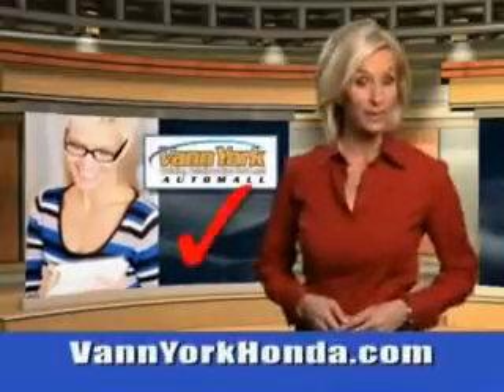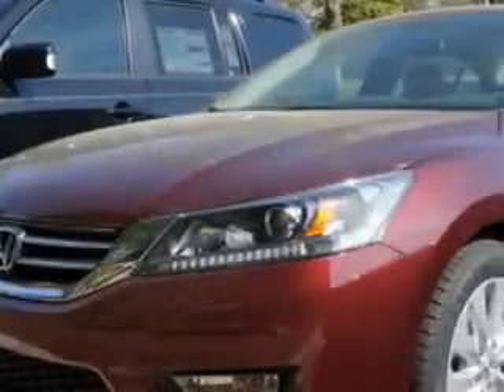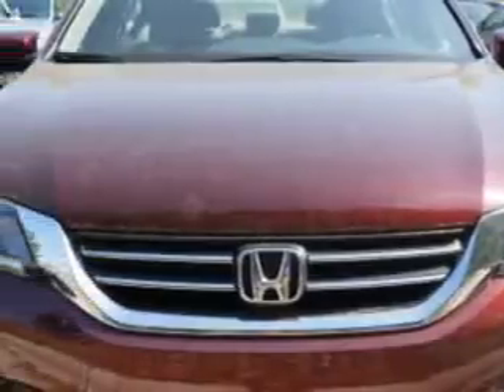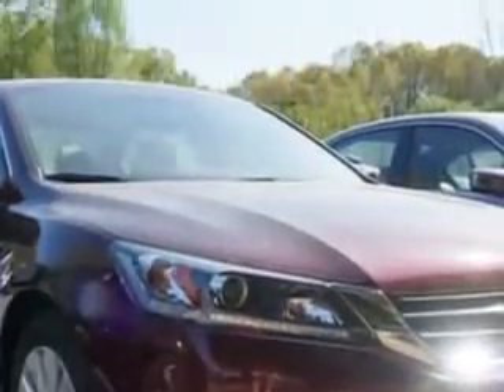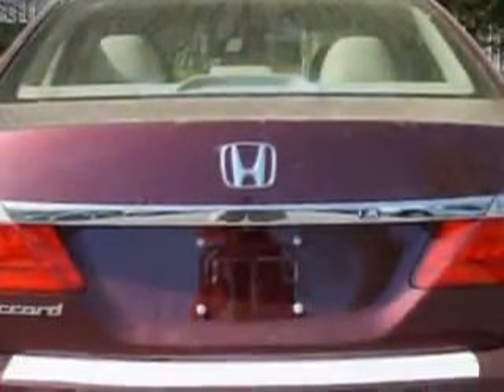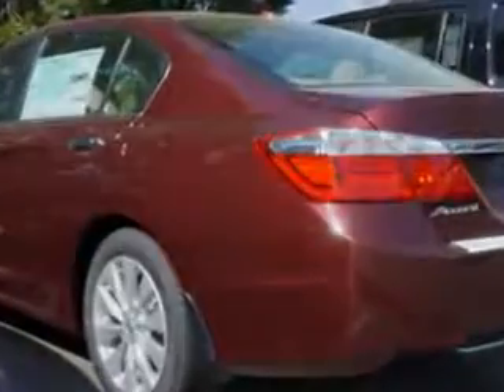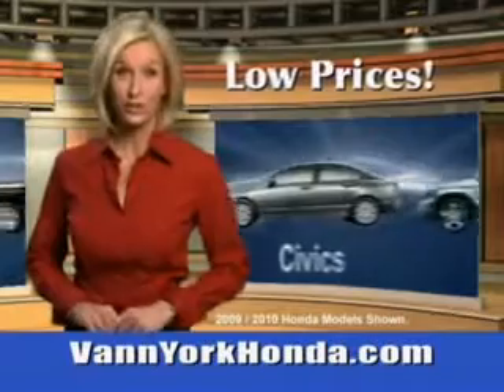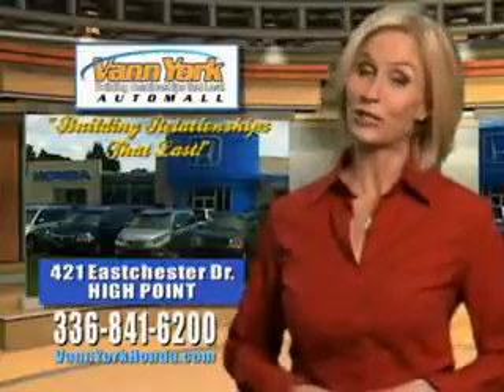Used 2014 Honda Accord EXL Greensboro, Winston Salem High Point, Kernersville NC Vann York Auto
New 2014 Honda Accord EXL Greensboro, Winston Salem High Point, Kernersville NC Vann York Auto Mall, Check out this Basque Red Pearl Ii Honda Accord Sedan, equipped with a 4 Cylinder engine. Enjoy an exceptional 36 miles to the gallon on this great car with features like Sirius Xm Satellite Radio, Halogen Headlights, Push-Button Start Keyless Ignition, Auto-Dimming Inside Rearview Mirror, Anti-Theft Alarm System With Engine Immobilizer, Remote Anti-Theft Alarm System, Heated Exterior Mirrors With Integrated Turn Signals, power One-Touch Tilt Open And Close Sunroof, Adjustable Lumbar Driver Seat, Electronic Brakeforce Distribution, Front Fog Lights, Emergency Braking Assist, Rear View Monitor, Leather Upholstery, Power Driver and Passenger Seating, Heated Driver and Passenger Seating, Front Air Conditioning With Automatic Climate Control, Multi-View Rear View Camera, and much more. Enjoy the drive and have peace of mind in this Honda Accord. See us at Vann York Auto Mall today!VIN:1HGCR2F82EA196313

422 Eastchester Dr.
High Point, North Carolina 27262